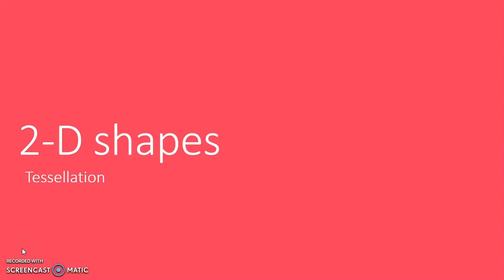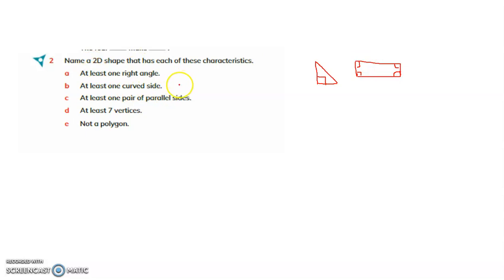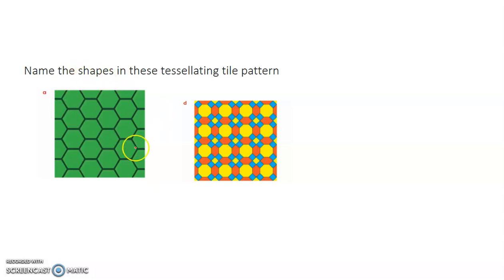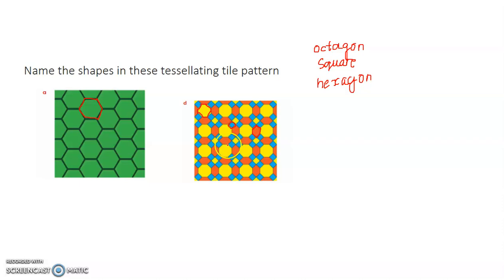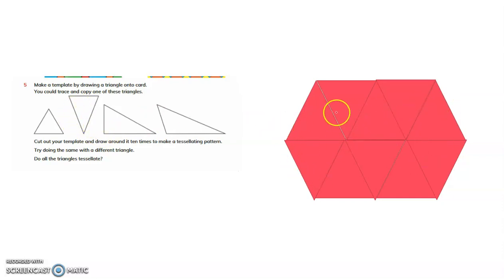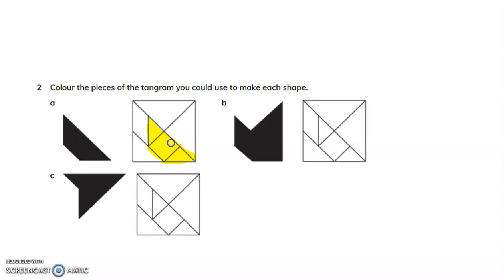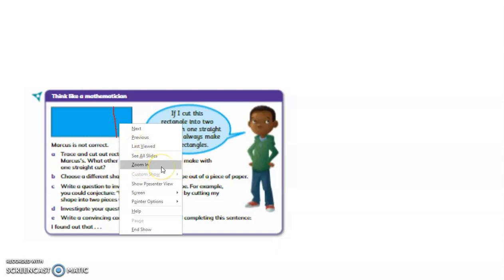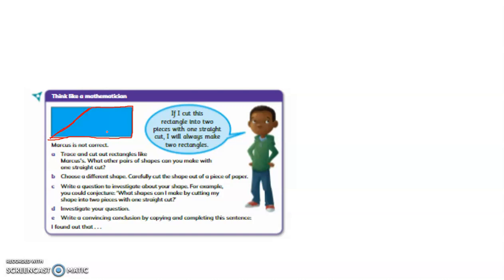Tessellation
The content of this video is taken from Cambridge Primary Mathematics Learner's book and workbook 4